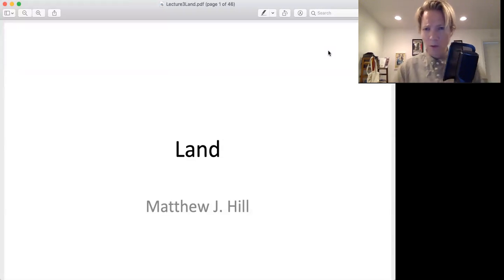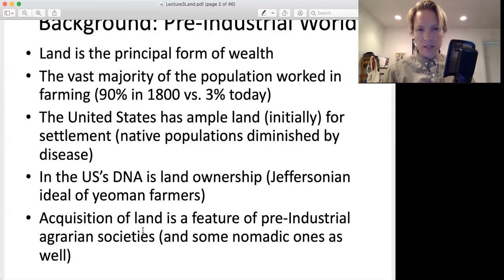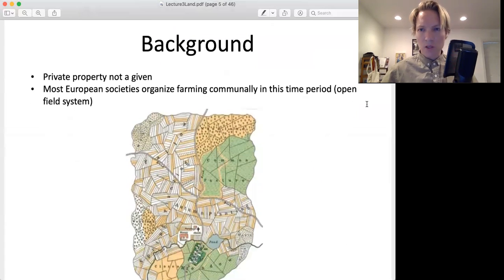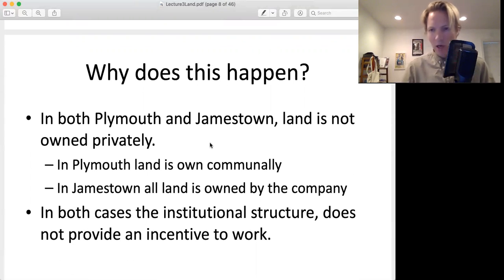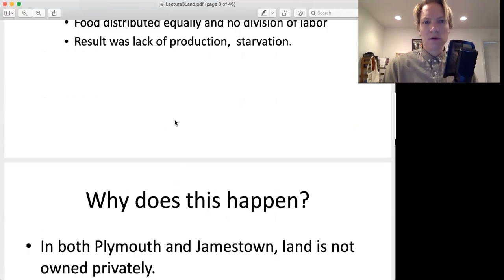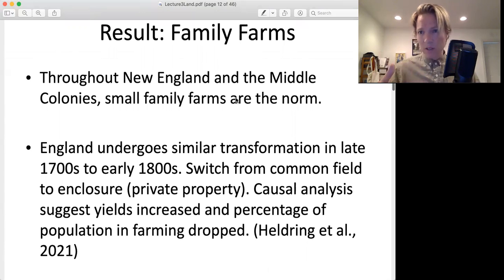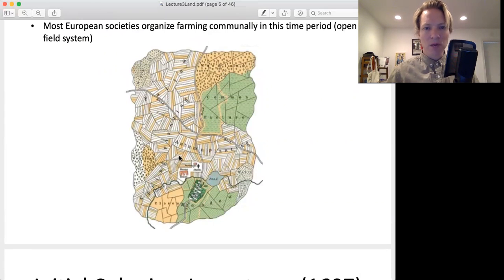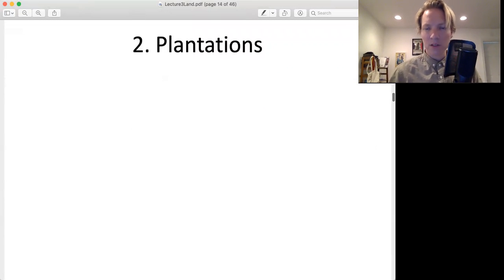US Economic History - Land (Part 1)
Part 1 of the Land lecture from my US Economic History class, taught in 2021.